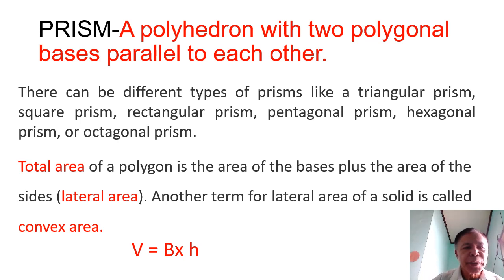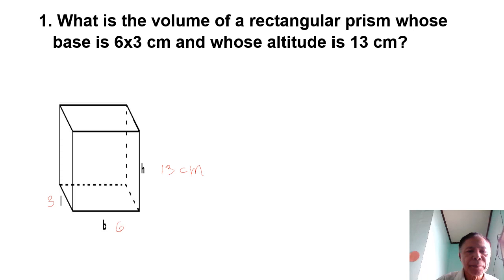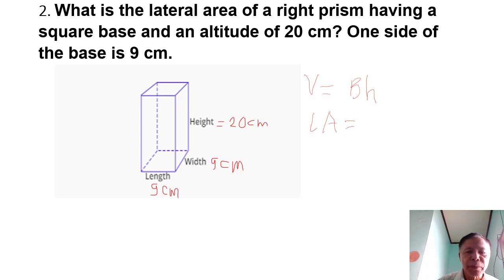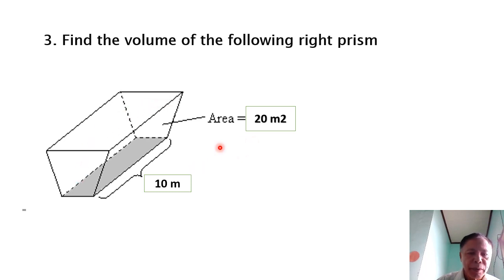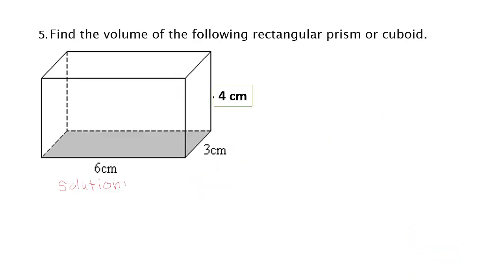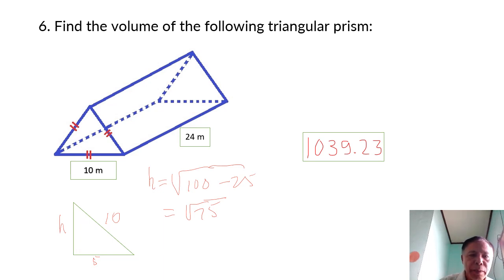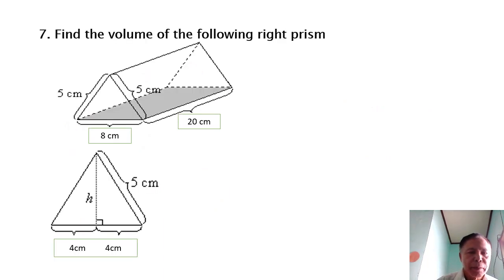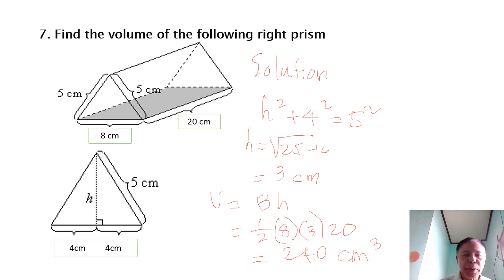Prism - V=B h (Part 1)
These videos are usually for the beginners of Solid Mensuration.